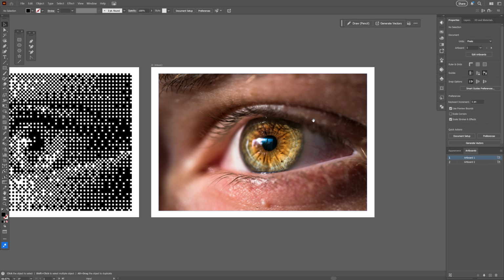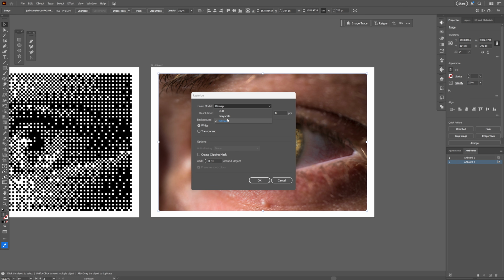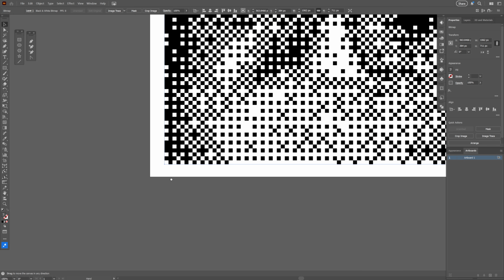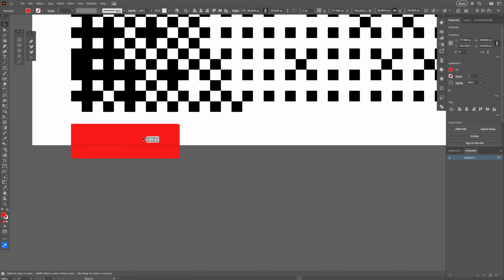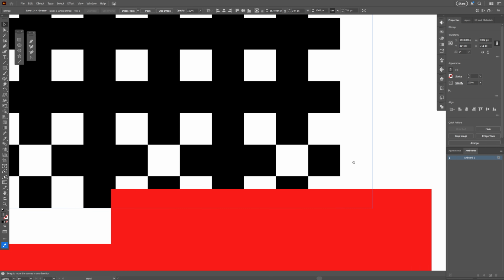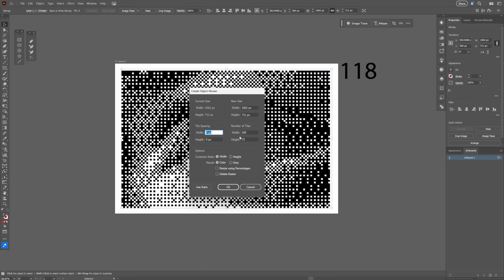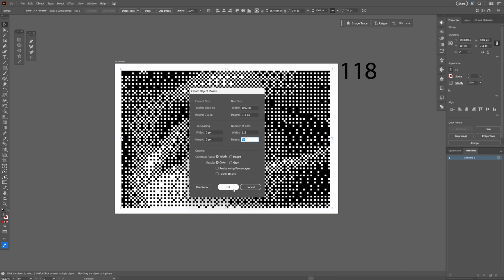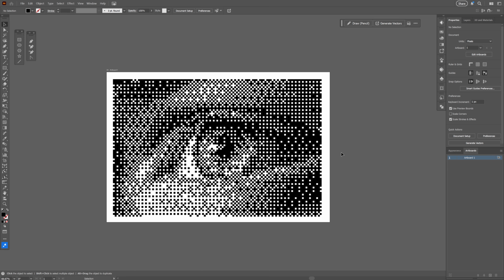The Complete Bitmap Vectorization Method